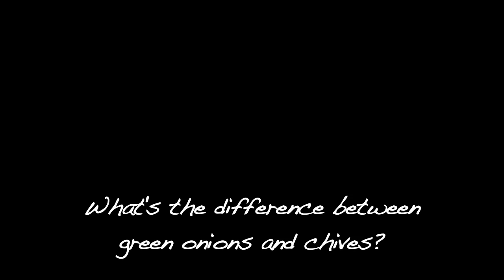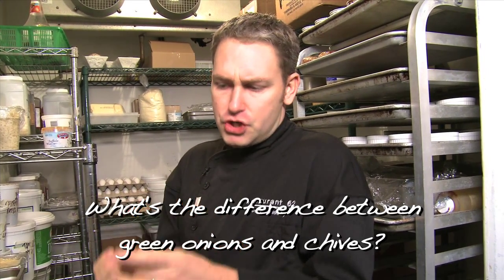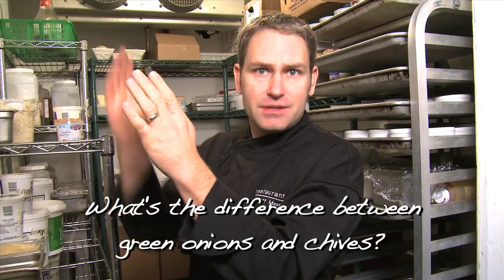What's the difference between green onions and chives?